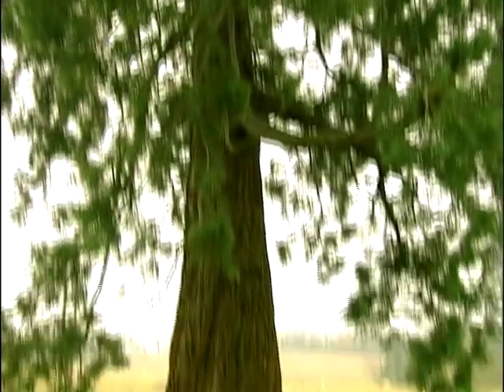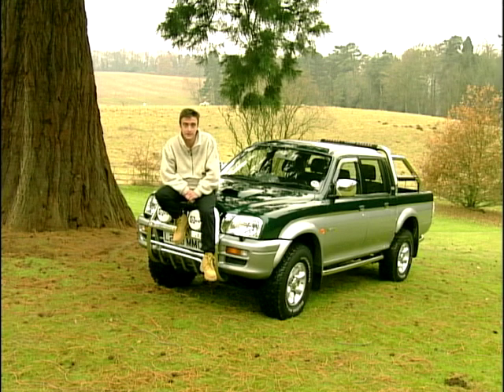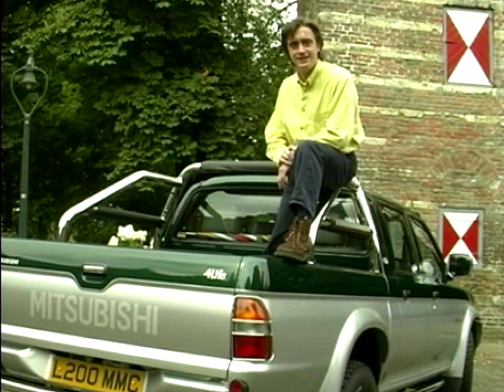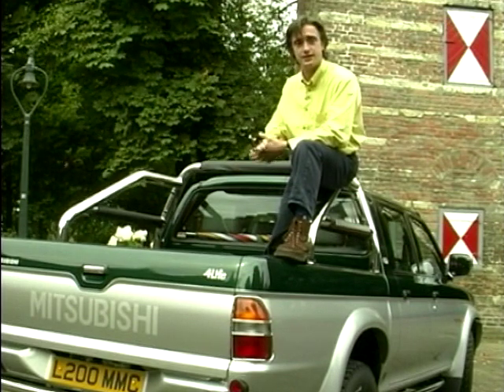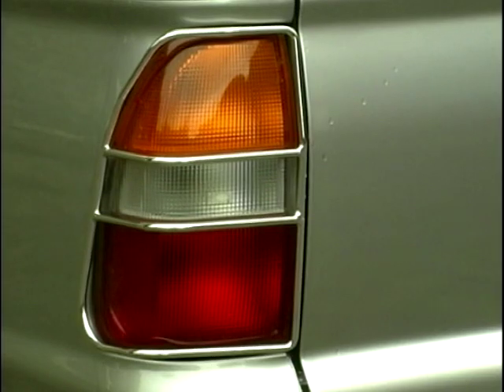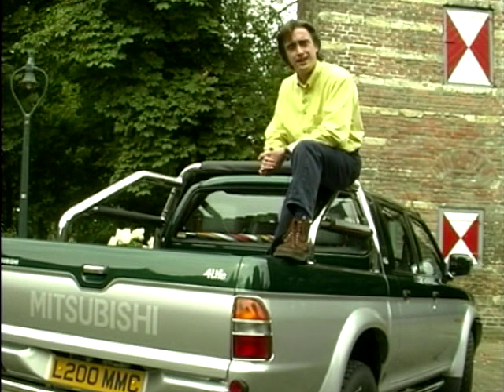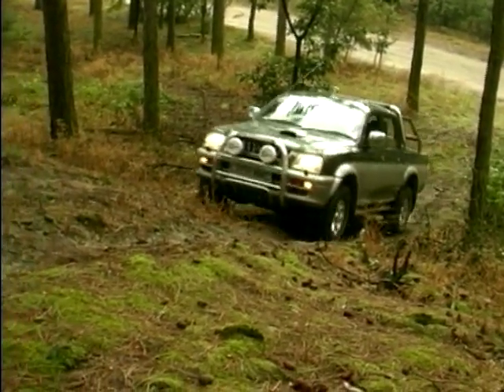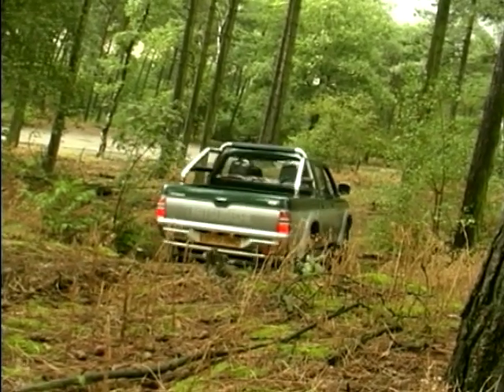Richard Hammond's Best Car Of 1998 - Mitsubishi L200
Join Richard Hammond as he explores the British Motor Museum in Shropshire, spotlighting his top choice from 1998: the Mitsubishi L200.

Inspired by America's beloved Ford Cad Pickup, this versatile vehicle delivers a comparable driving experience at a notably more competitive price point.

Social Media